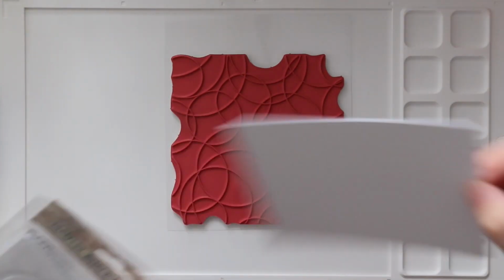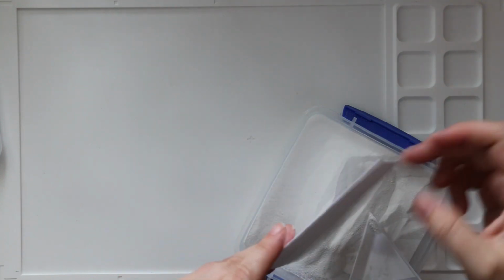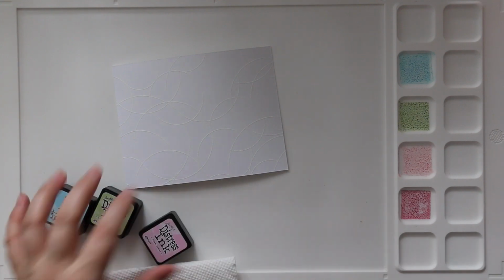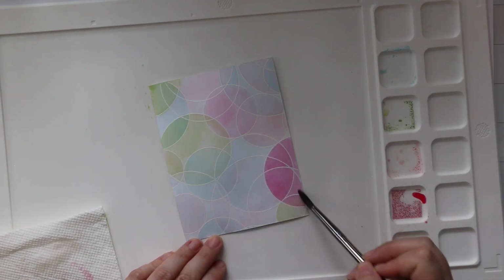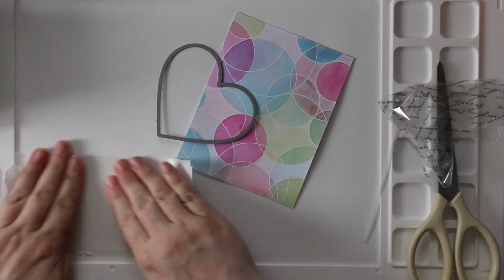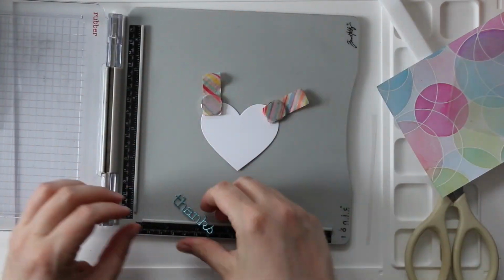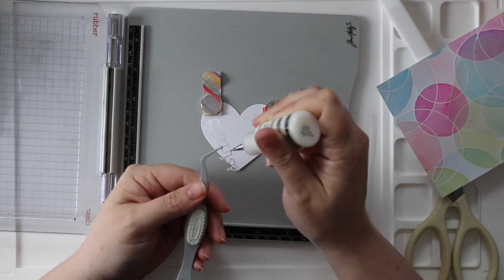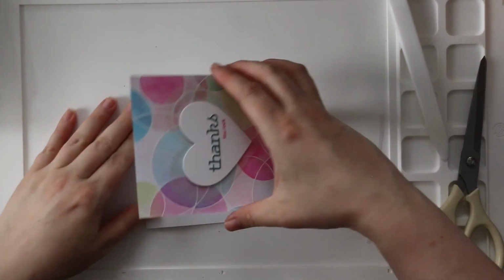Distress Ink Watercolor | SSS Round and Round Background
**links to online sources for all the items shown:

• Simon Says Stamp June 2019 REST AND REFRESH Release *

• Ranger .5 Oz. MINI MULTI MEDIUM MATTE

• Tim Holtz Distress Archival Ink Pad MINI KIT 1